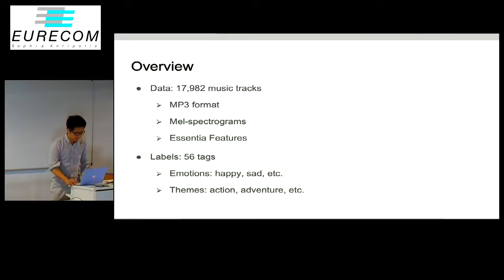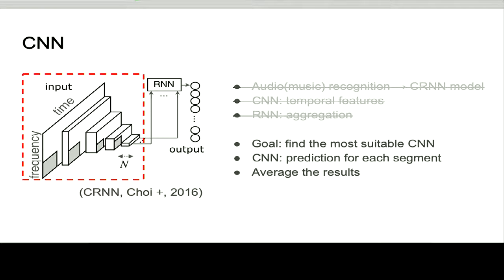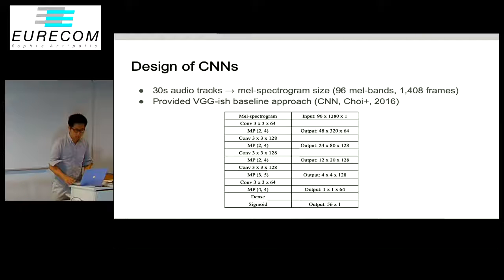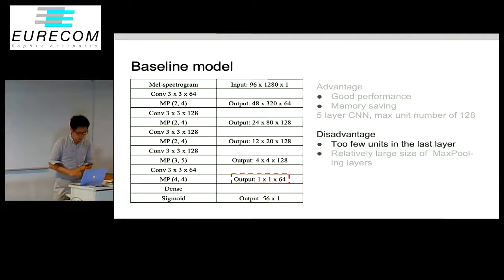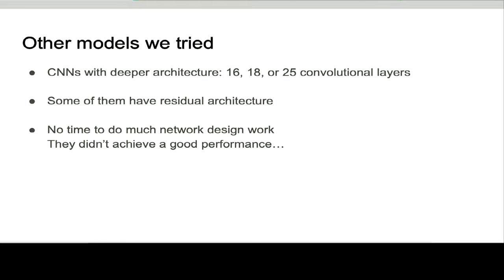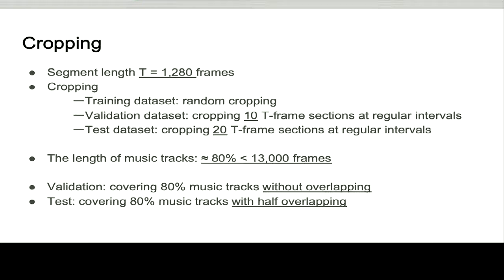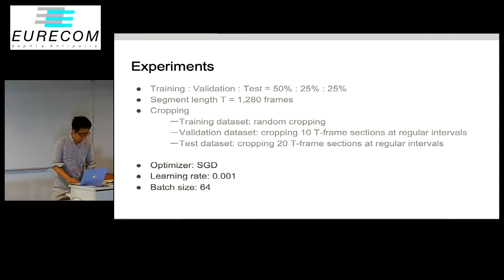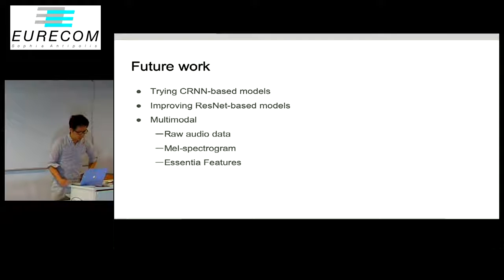Emotion and Theme Recognition of Music Using Convolutional Neural Networks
Shengzhou Yi, Xueting Wang and Toshihiko Yamasaki, Emotion and Theme Recognition of Music Using Convolutional Neural Networks. Proc. of MediaEval 2019, 27-29 October 2019, Sophia Antipolis, France.

Abstract: Our team, "YL-UTokyo", participated in the task: Emotion and Theme Recognition in Music Using Jamendo. The goal of this task is to recognize moods and themes conveyed by the audio tracks. We tried several Convolutional Neural Networks with different architectures or mechanisms. As a result, we find that a relatively shallow network achieved better performance on this task.

Presented by Shengzhou Yi